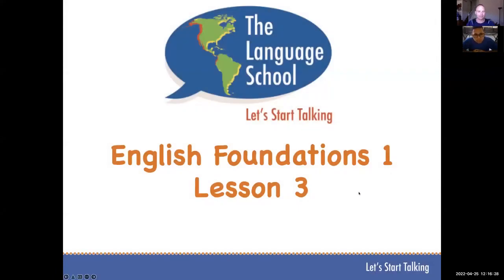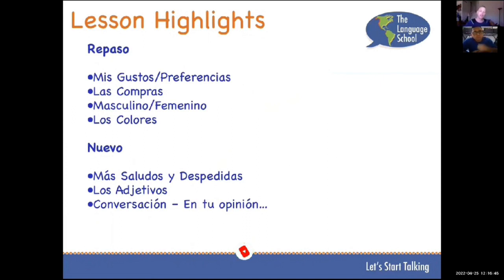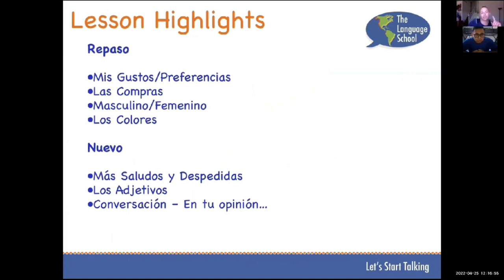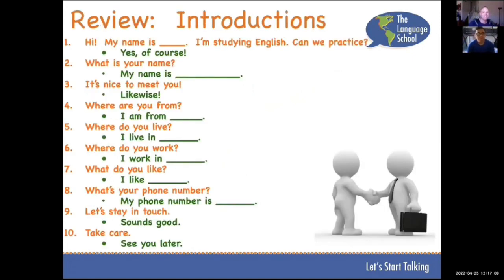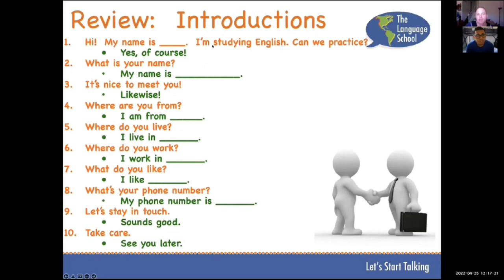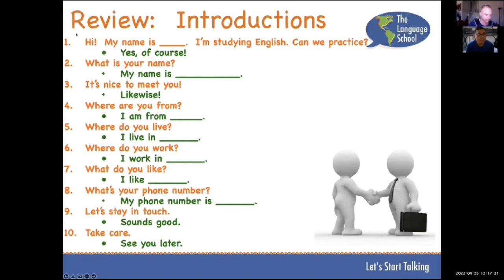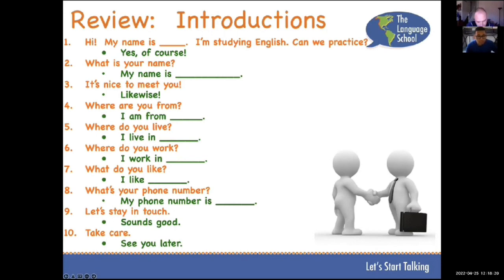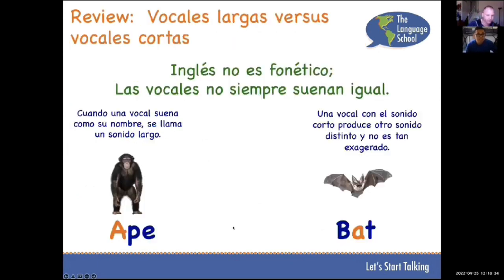Aprende Inglés desde cero | Fundamentos del Inglés 1 | Lección 3 | Introducción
¡Bienvenidos a la Lección 3 de "Fundamentos del Inglés 1"! En esta emocionante lección, continuaremos nuestro viaje para aprender inglés desde cero de una manera divertida y efectiva.

En esta Lección 3, abordaremos varios aspectos clave:

Repaso:

✅ Mis Gustos/Preferencias: Aprenderás a expresar tus gustos y preferencias en inglés, lo que te permitirá hablar de tus intereses personales.
✅ Las Compras: Dominarás cómo comprar y hacer preguntas relacionadas con las compras en inglés.
✅ Masculino/Femenino: Comprenderás cómo los sustantivos cambian según el género y cómo usarlos adecuadamente.
✅ Los Colores: Ampliarás tu vocabulario al aprender los nombres de los colores en inglés.

Nuevo:

✅ Más Saludos y Despedidas: Exploraremos una variedad de saludos y despedidas en inglés para enriquecer tus habilidades de comunicación.
✅ Los Adjetivos: Estudiarás cómo utilizar adjetivos para describir personas y objetos en inglés.
✅ Conversación – En tu opinión…: Practicaremos conversaciones en inglés para expresar opiniones y puntos de vista en situaciones de la vida cotidiana.

Esta lección es perfecta para principiantes que desean construir una base sólida en inglés.

¿Listo para continuar tu viaje hacia el dominio del inglés? ¡Aprende inglés de manera divertida y efectiva con nosotros!